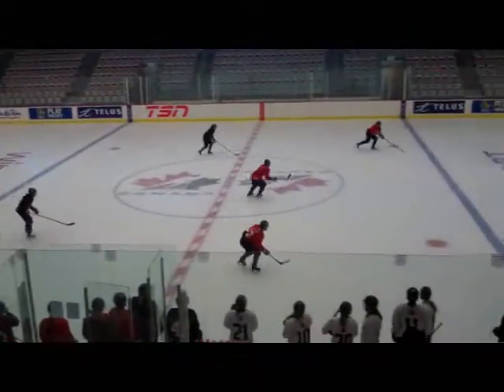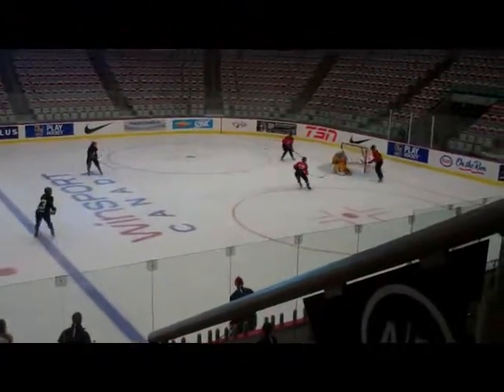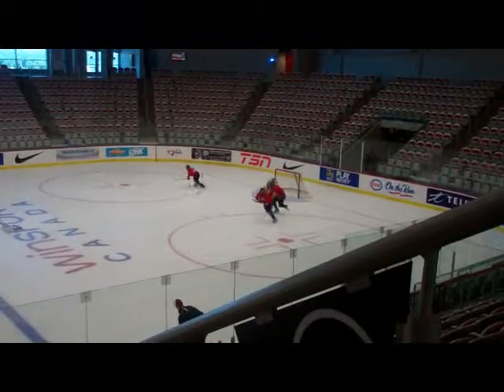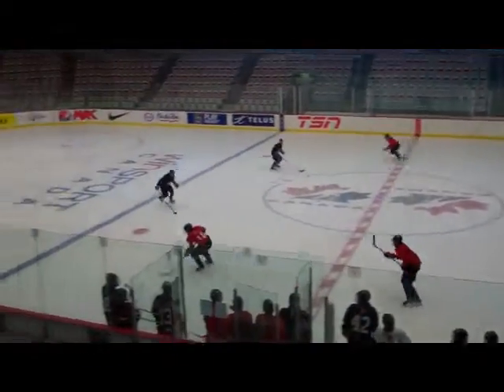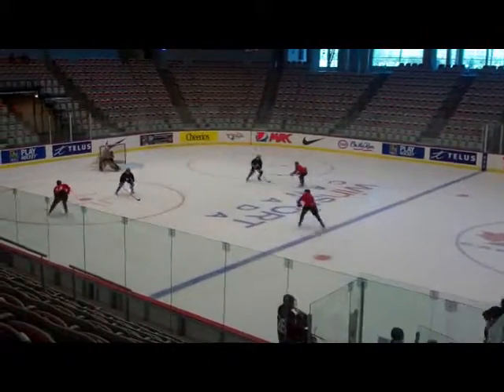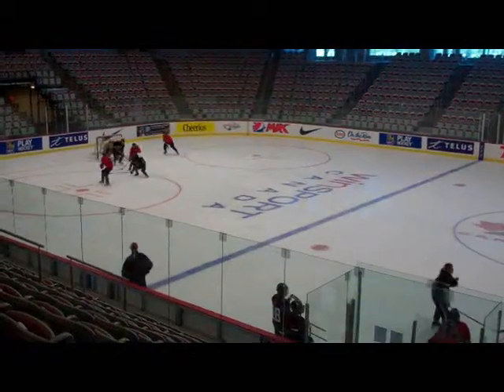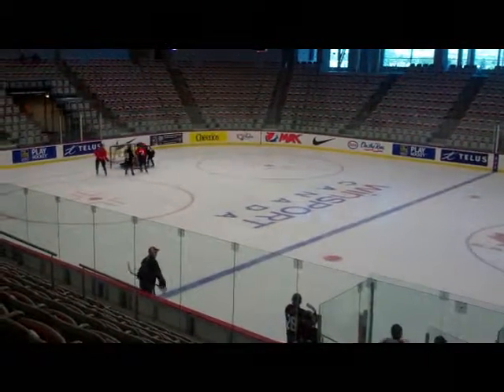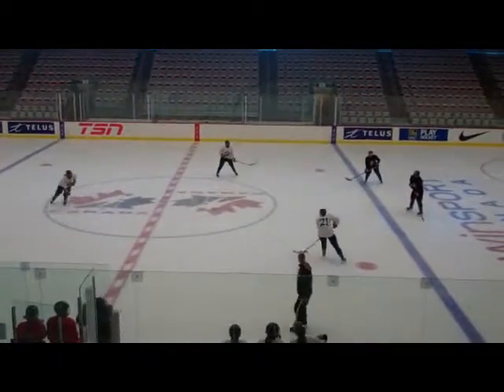C200 5-0 Breakout Return 3-2 U22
Comparison of how coaches from various countries teach the game.